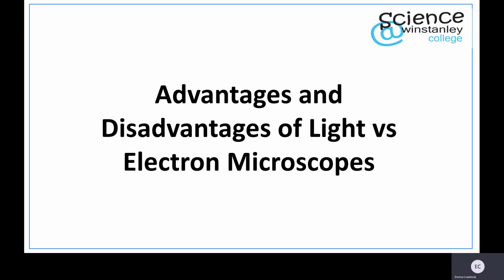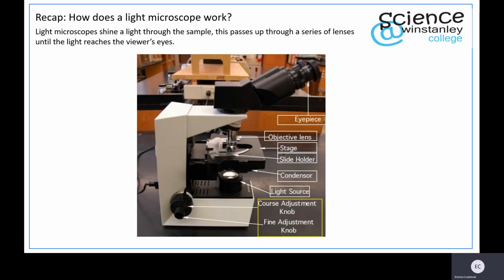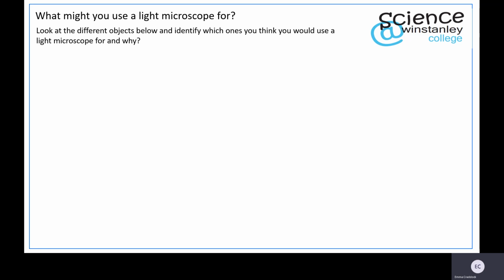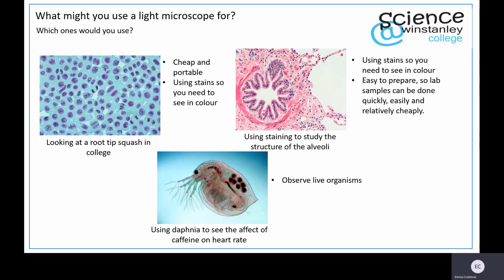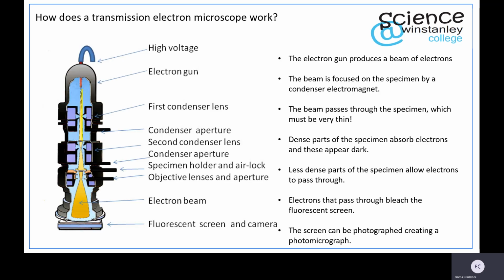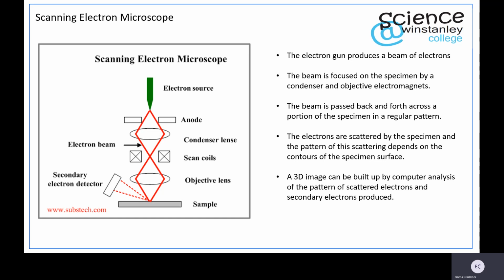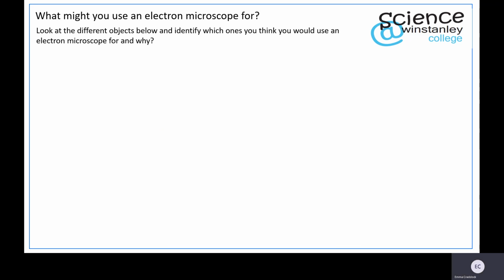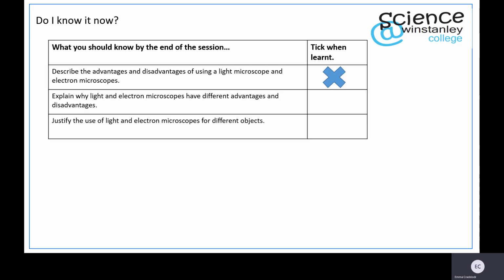Advantages and disadvantages light and electron microscopes